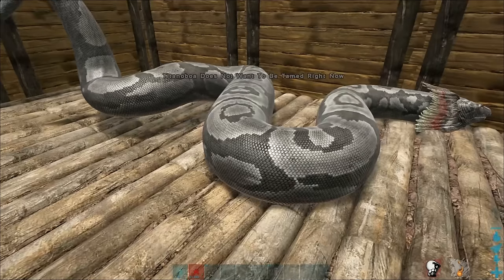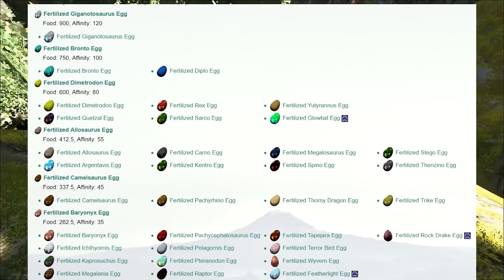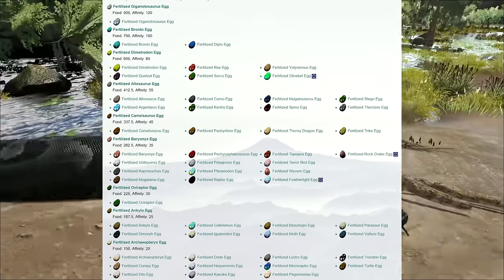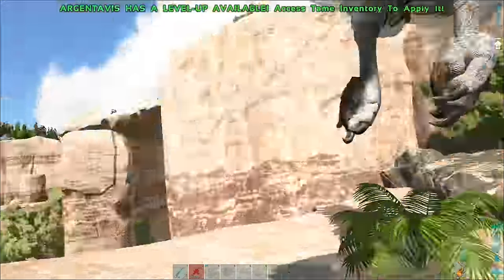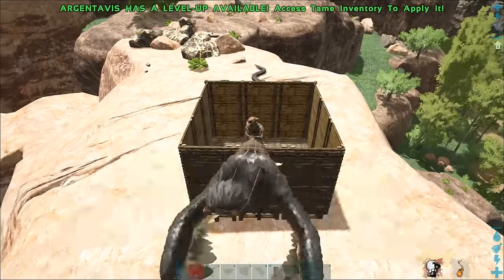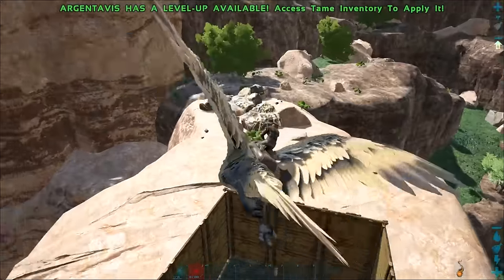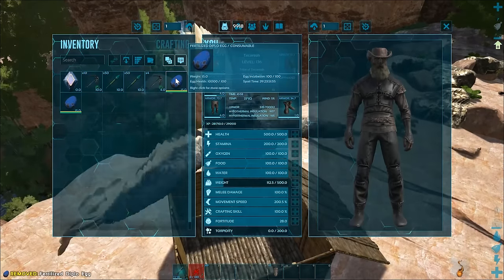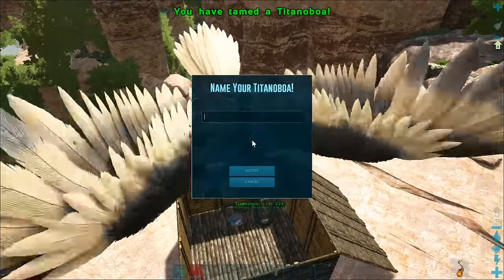Fast Titanoboa Taming Guide :: Ark : Survival Evolved Tips and Tricks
In this video, I show you how to tame a Titanoboa. These guys are weird because they only want to eat fertilized eggs. Which means a load of work on the back end before you can even get started on taming them. One thing I didn't consider when writing the script for this video is why you would even want one. Simple answer: you want their eggs to make kibble with. Their kibble is used for Gigantopithecus, Thylacoleo, and Dunkleosteus.